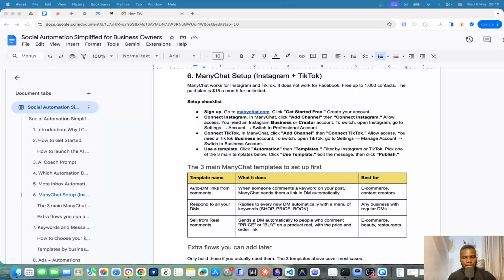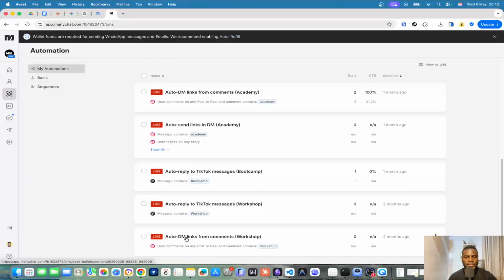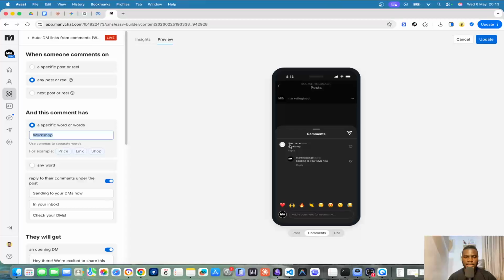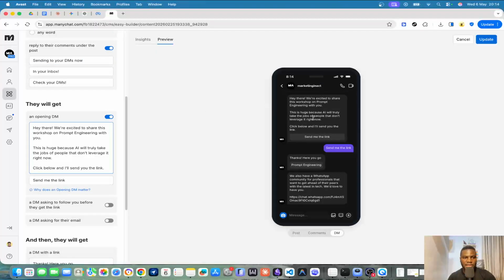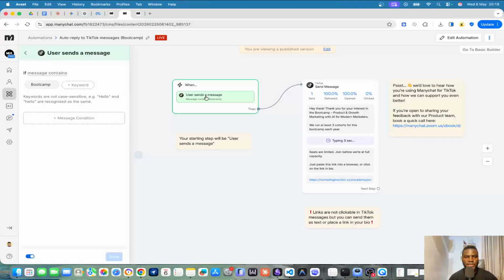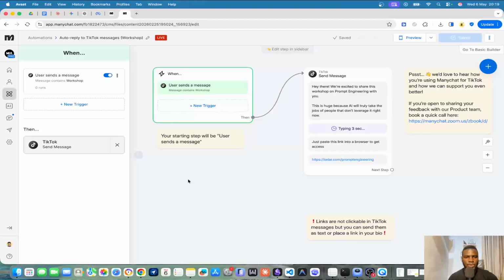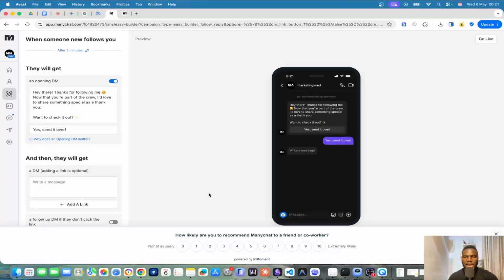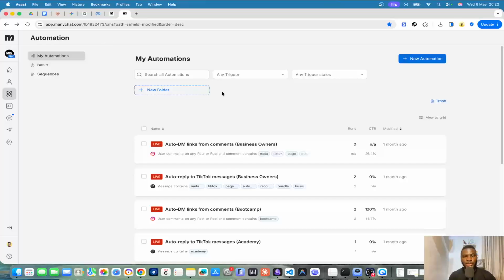Social Automation 03 – ManyChat Automations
Workshops, templates, and done-for-you services to run Meta Ads, TikTok Ads, automate DMs, optimize your pages, and recover restricted accounts.